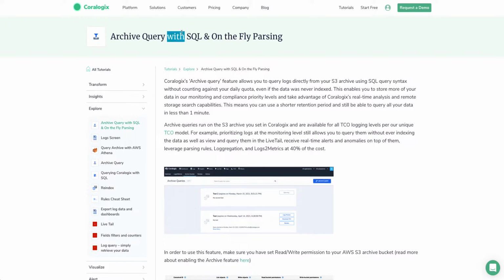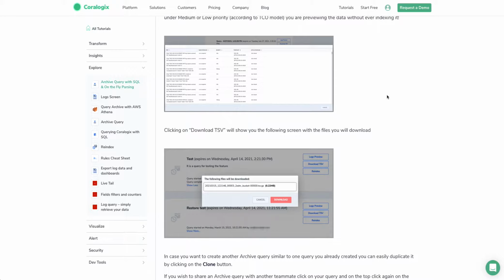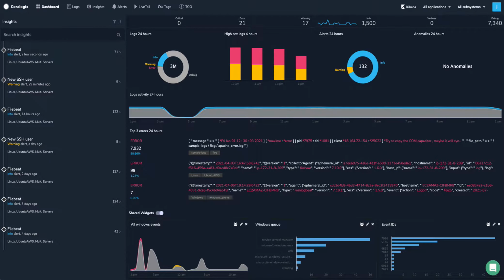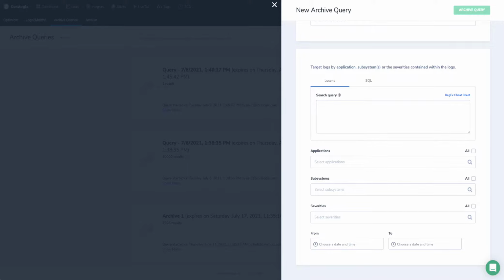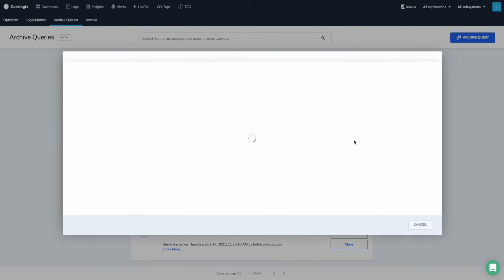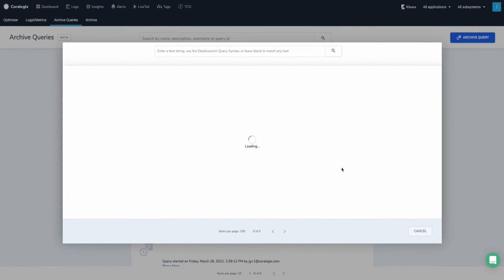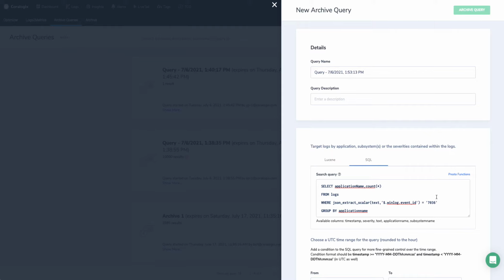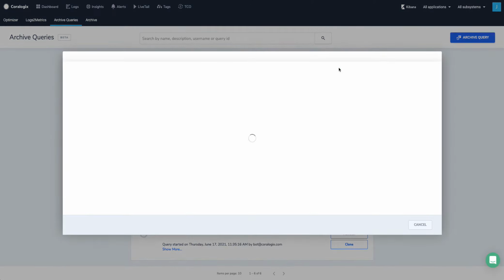Archive Queries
Archive SQL queries allow you to run on the fly parsing on data that was already sent to Coralogix, including textual data that was not parsed at ingestion. Therefore, the value this capability brings is tremendous since you are not always in control of the parsing created or not created to the data in your account.